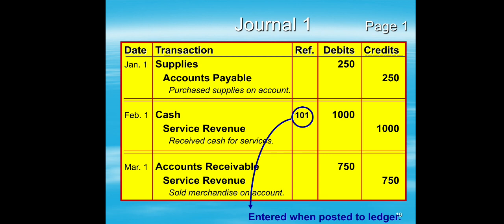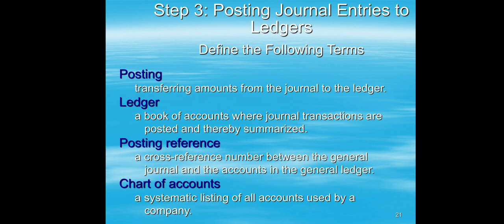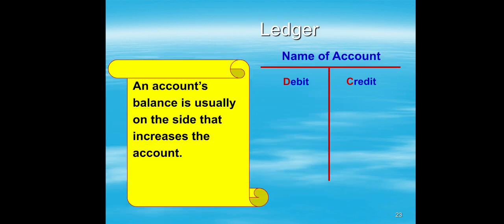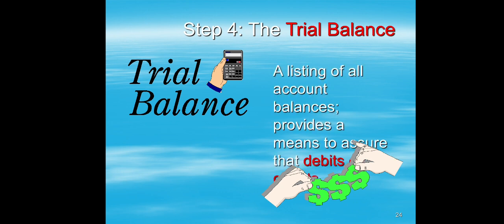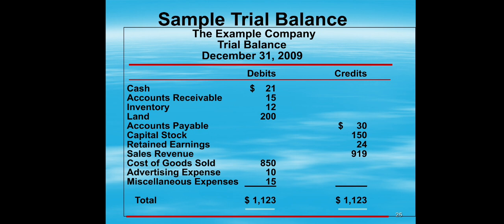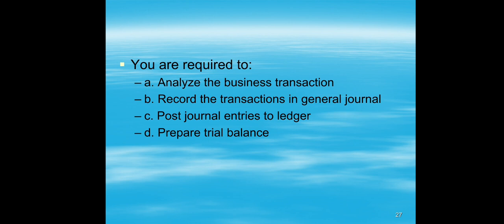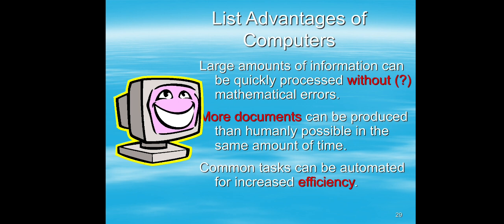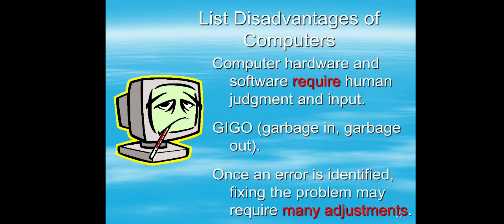ACT3110 WEEK 5 LECTURE 1 (TOPIC 2)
Ledger and trial balance